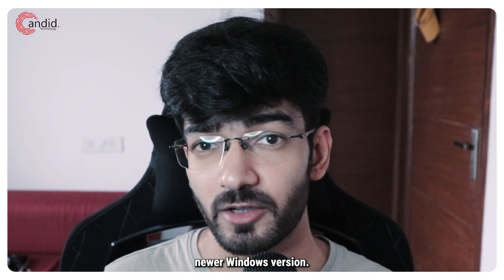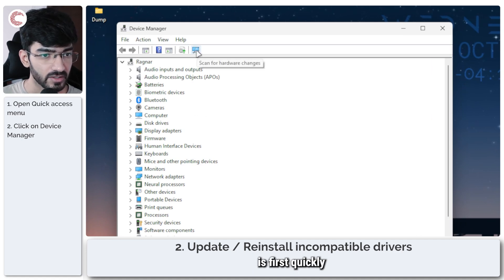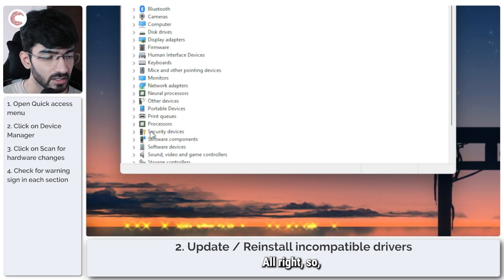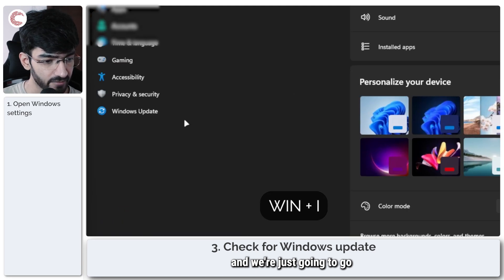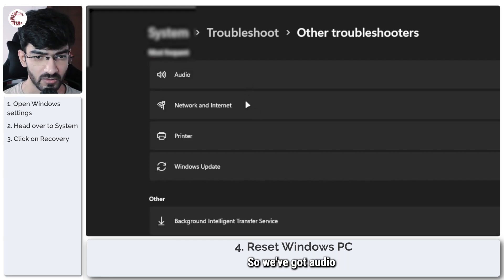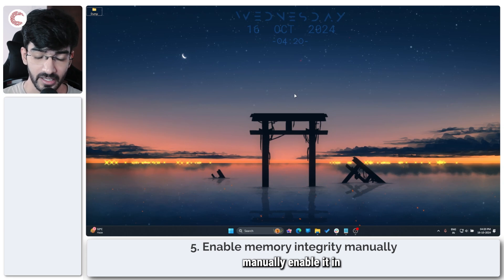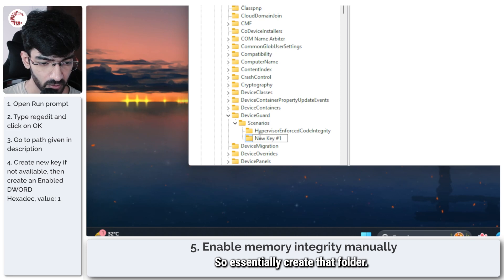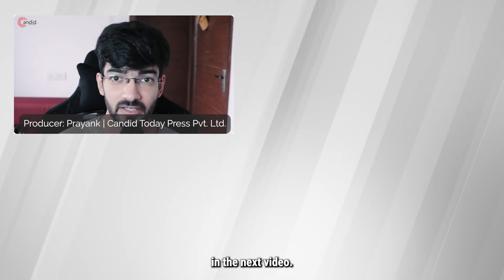How to fix "Incompatible drivers error for memory integrity" in Windows 11?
Here is How to fix "Incompatible drivers error for memory integrity" in Windows 11.

Registry Path: Computer\HKEY_LOCAL_MACHINE\SYSTEM\CurrentControlSet\Control\DeviceGuard\Scenarios\HypervisorEnforcedCodeIntegrity